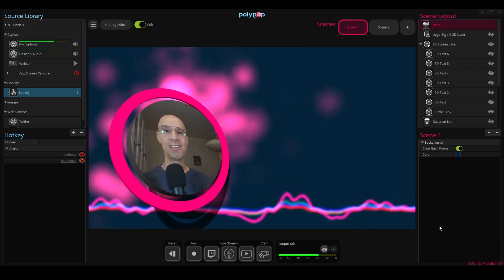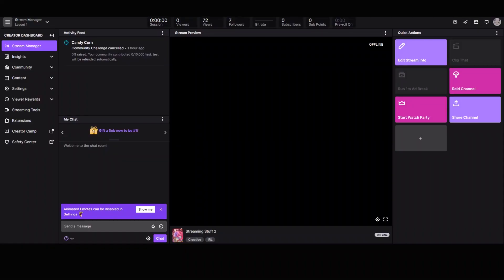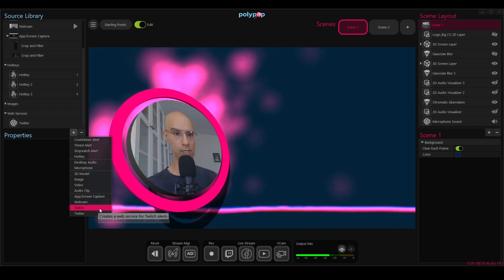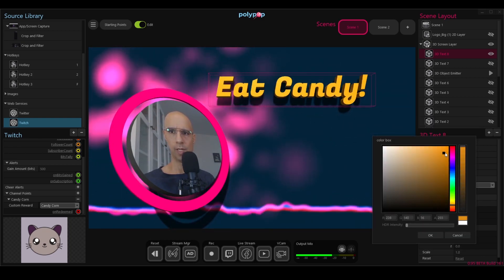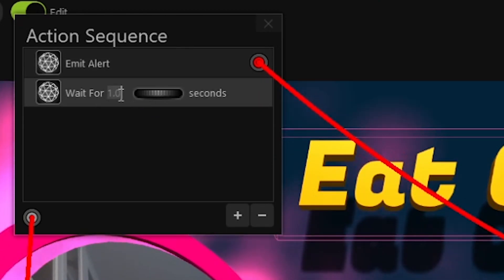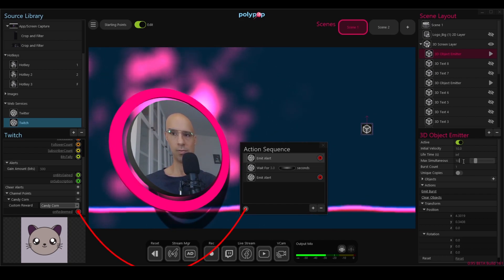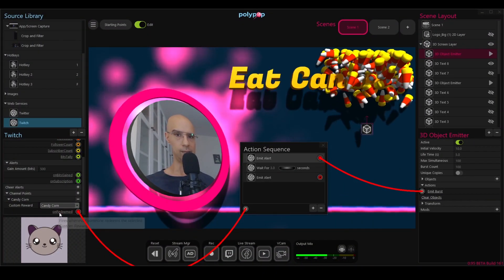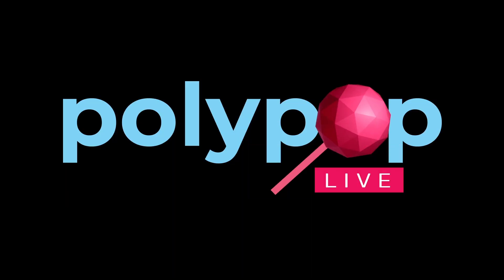Set Up & Customize Channel Points Rewards in Twitch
This Tutorial explains how to set up and customize your channel points rewards in Twitch and how to create an alert in PolypopLive that triggers whenever the goal you set for your reward is reached.